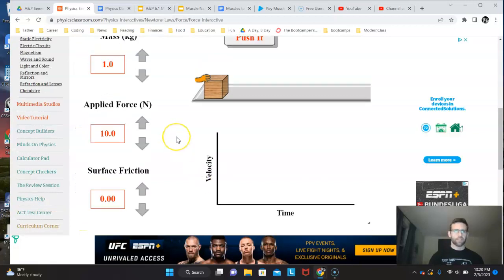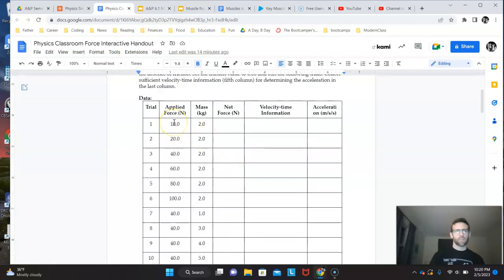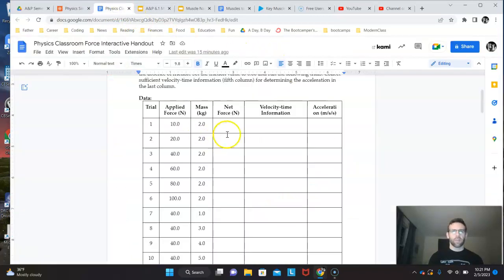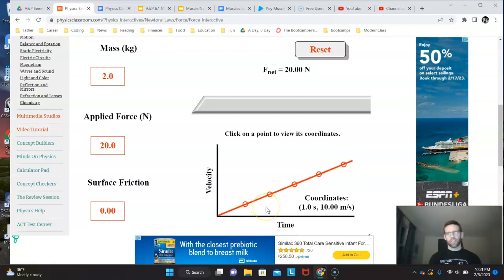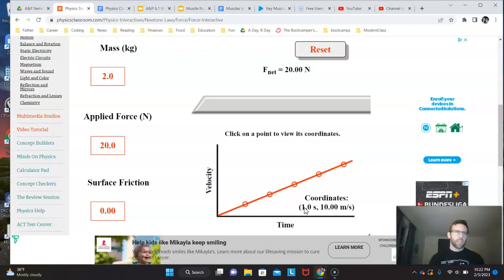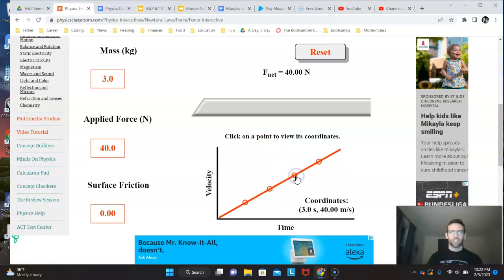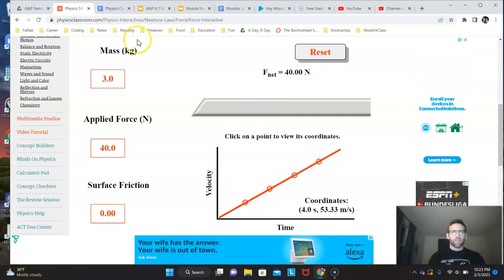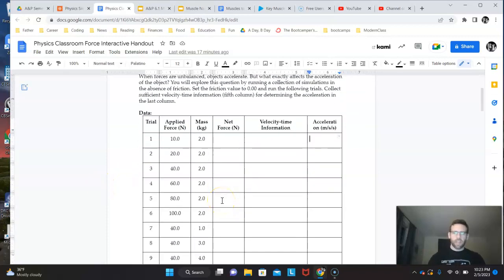1.13 Force Interactive Example